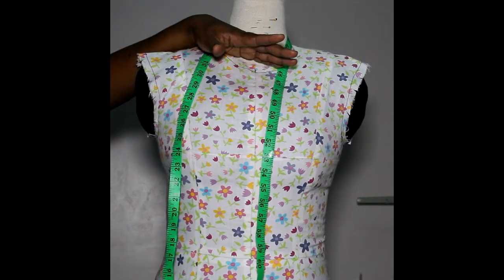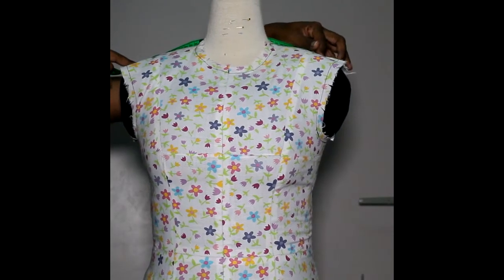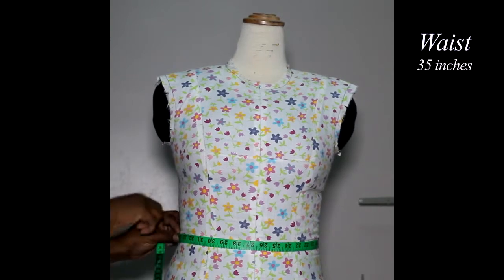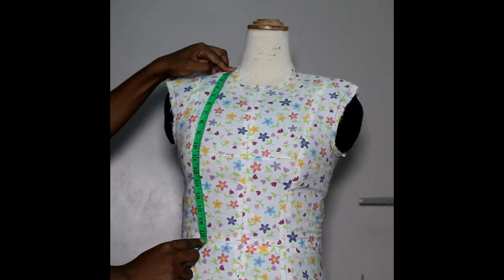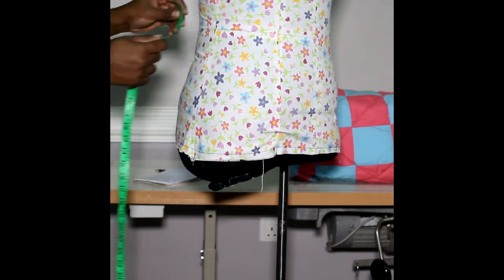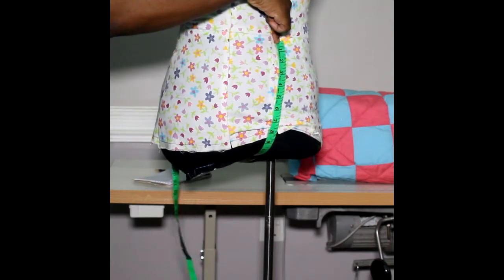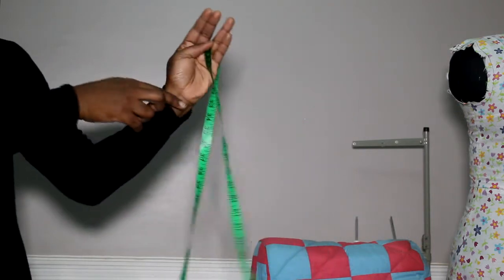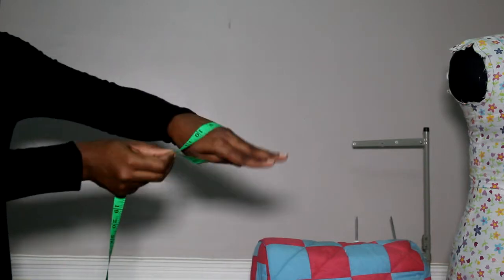How to take Body Measurements for beginners | Alex Marie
Hi sewing folks. Welcome to the beginning of the Garment sewing series. Learn how to take proper body measurements in this video in preparation for pattern drafting.